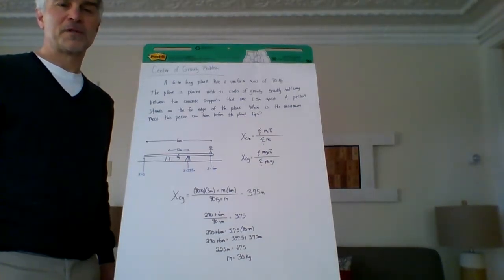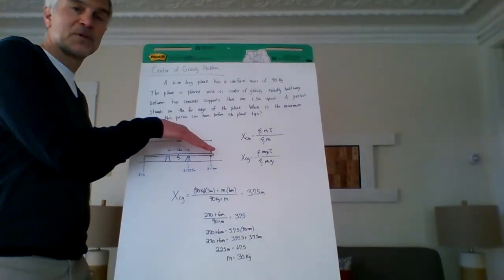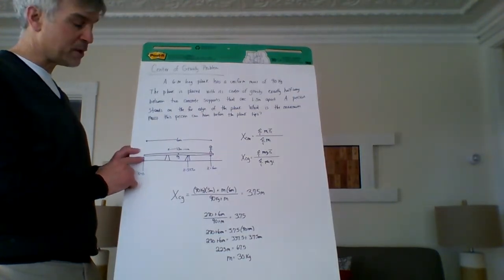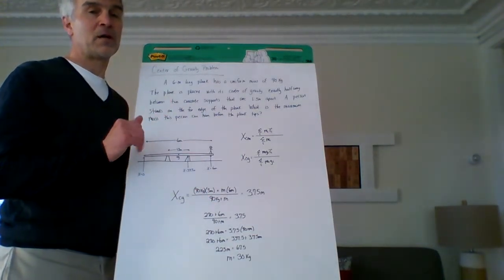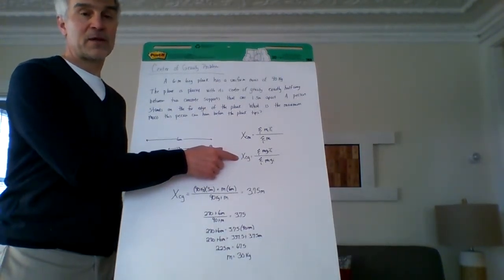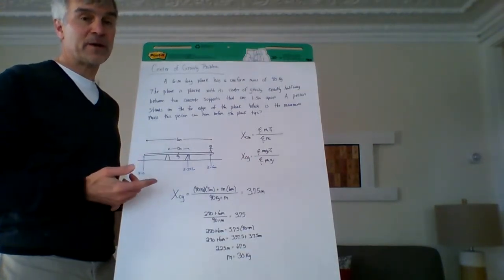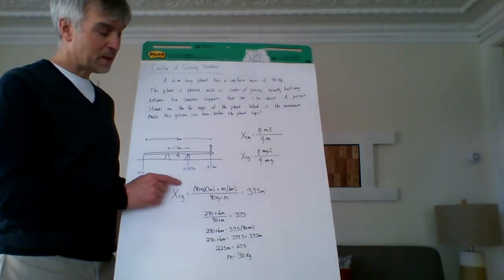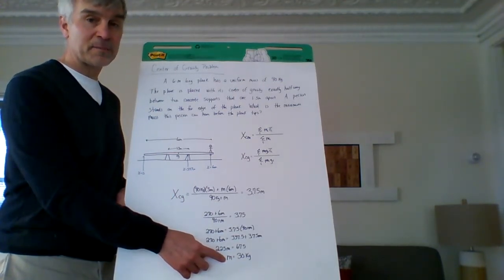Center of Gravity Problem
Sample of Gravity Problem